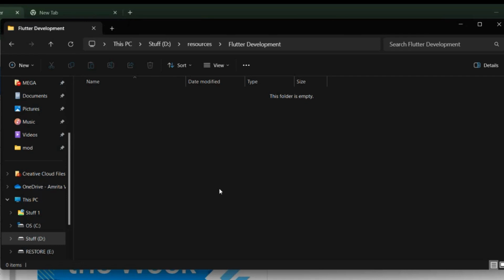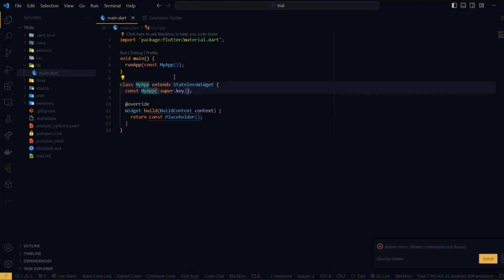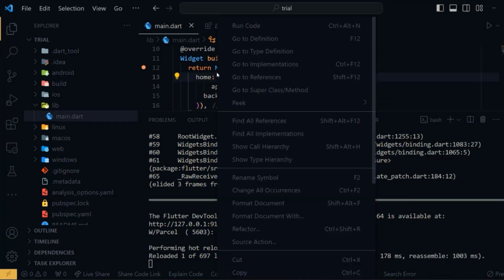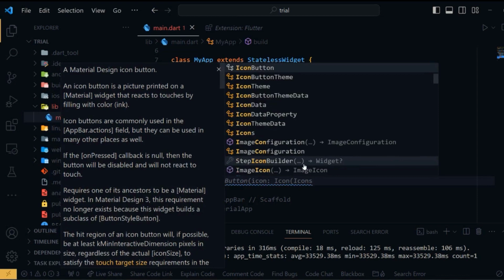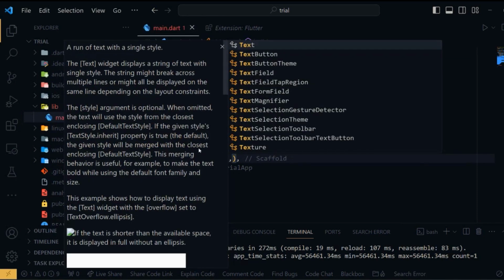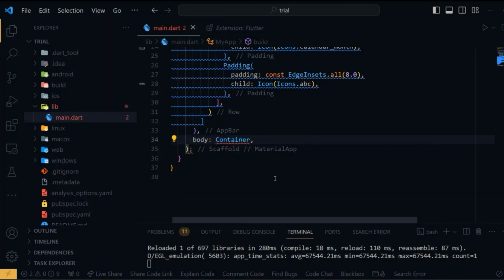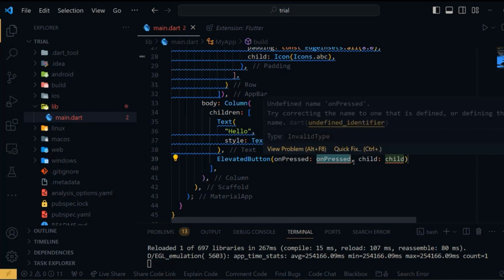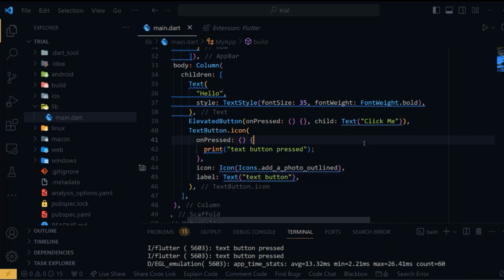Getting Started with Flutter - Session 2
Greetings from GDSC ASEB! 👋👋

Embark on a journey into the exciting realm of Flutter with our second session on "Getting Started with Flutter." 🚀✨

Whether you're a seasoned developer or just starting, this session promises valuable insights into Flutter development. Learn the essentials of project setup, widget implementation, styling, and containers. See you there! 📱👨‍💻

Agenda:
👉 Initializing the project
👉 Implementing basic widgets with styling and alignment
👉 Intro to containers

Prerequisites for the session:
1) Install Android Studio for the Virtual Device
2) Install Dart
3) Install Flutter
    Download the above file and extract it to a folder which doesn't require admin privileges, add the path to the Environment Variable.
4) Install VS Code

The video covers installation of everything which is very much required for building apps using flutter.

Timeline:
0:00 Intro to GDSC
0:11 Intro to the session
1:00 Initialization of an app
2:00 VS code
2:27 main file
4:55  Scaffold
10:09 documentation
10:55 Icon
16:00 body
20:20 Container widget
29:18 List elements
30:30 End

About the speakers:

Shivram Mohan
A second-year EAC student with a passion for web development, machine learning, and problem-solving. I thrive on exploring the exciting intersection of technology, particularly IoT, while also nurturing a keen interest in geopolitics. As a dedicated learner who enjoys connecting with people, I'm constantly seeking new opportunities to grow both personally and professionally.

R. Hitesh
I'm a dedicated Computer Science Engineering student at Amrita School of Engineering in Bangalore. With a strong passion for coding and a knack for problem-solving, I thrive on crafting innovative projects. I'm always eager to contribute and specialize in full-stack development, acquired hands-on experience with several projects using the MERN stack.